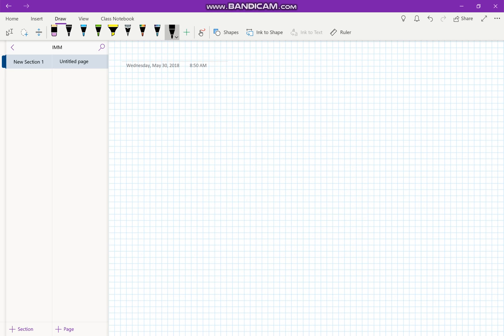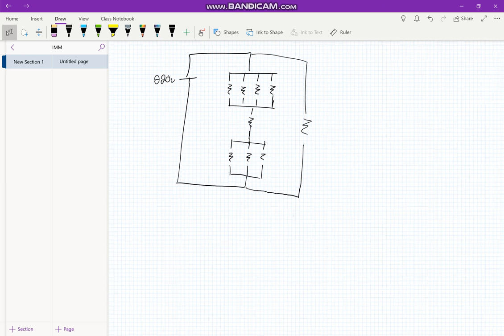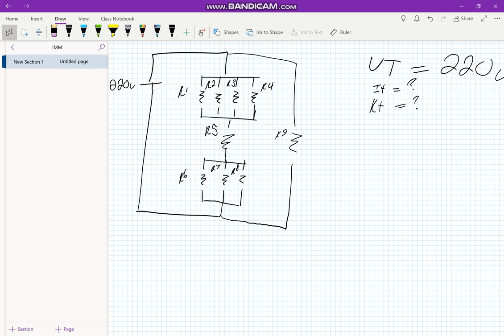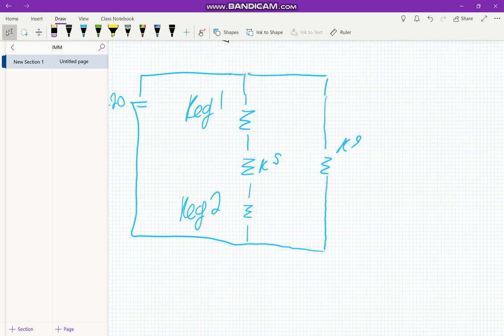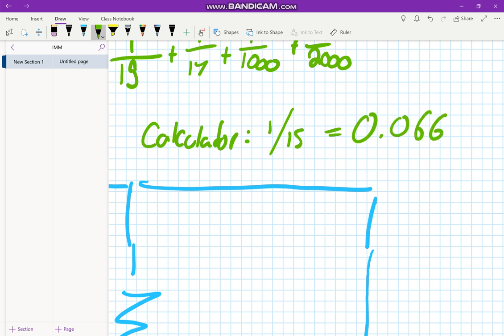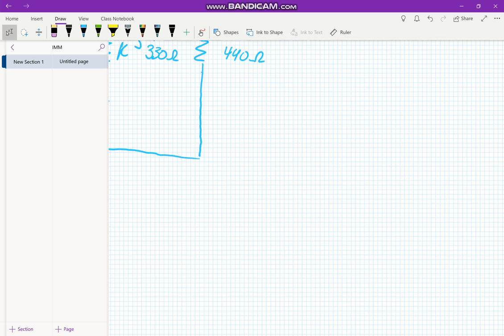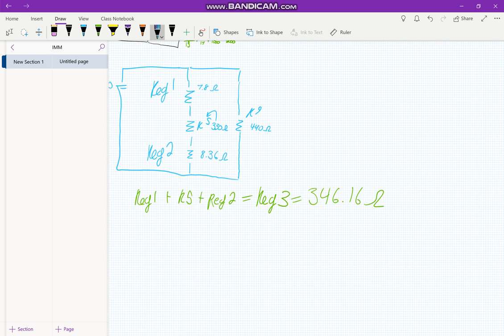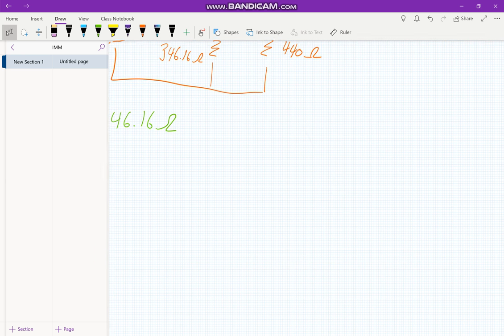Series Parallel Tutorial Part1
Tutorial for Series Parallel Circuits through Jones County Junior College